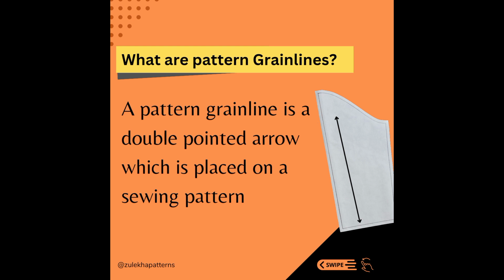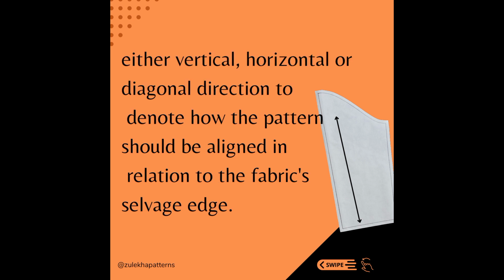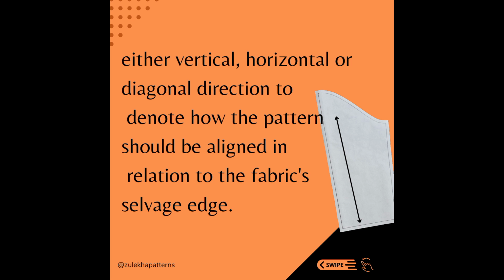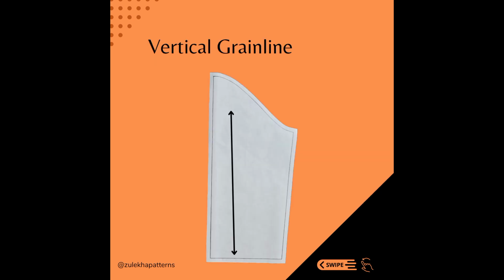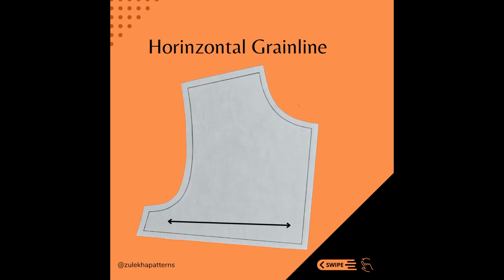Understanding Symbols on Pattern: GRAINLINE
The pattern grainline is the direction in which the pattern pieces should be aligned with the fabric grain. It is indicated on sewing patterns with a straight line and arrows. Following the grainline is important for proper fabric stretch, drape, and garment shape. It can be parallel to the selvage or at an angle, depending on the design.